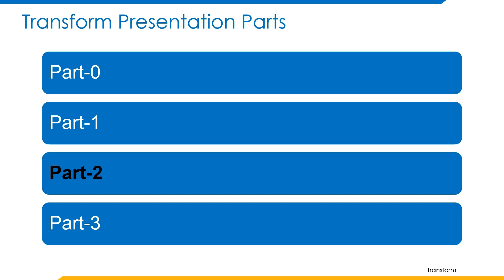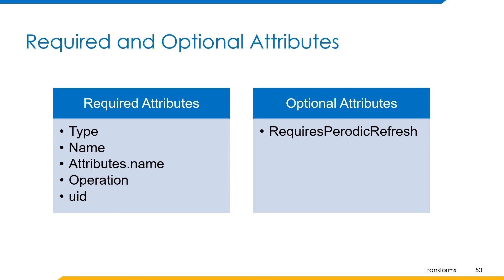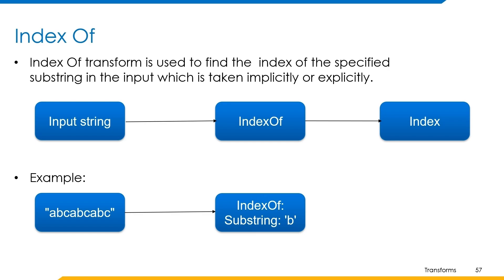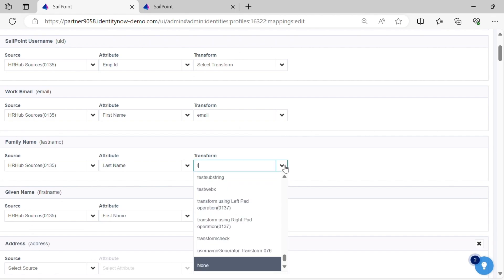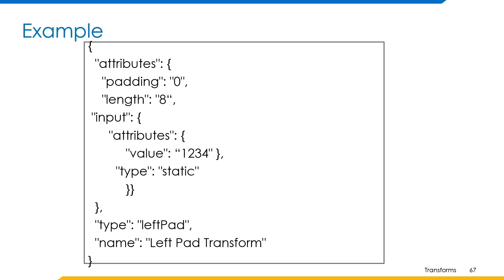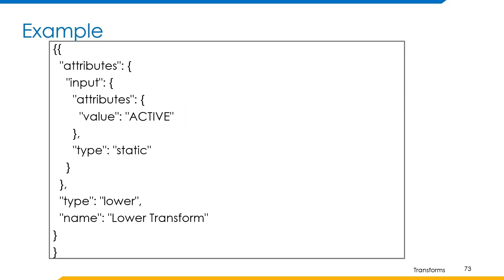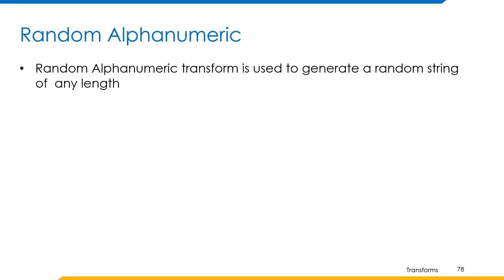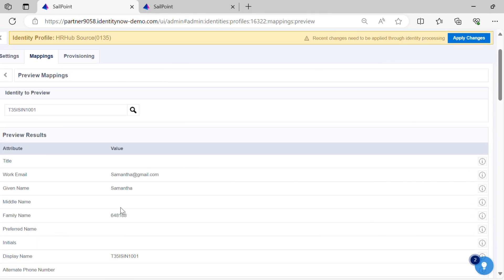SailPoint ISC Transforms - Series 3 of 4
Sreeja of ENH iSecure does a fabulous job in explaining transforms in SailPoint's Identity Now SaaS IGA Platform. this is done in a series of 4 videos which will help the audience consume the material in a perfect and immersive manner.

This part contains about Transform Operations like  Get End of String, Get Reference Identity Attribute, Identity Attribute, Index Of , ISO3166, Last Index Of, Left Pad, Look Up Lower, Name Normaliser, Random Alphanumeric, Random Numeric